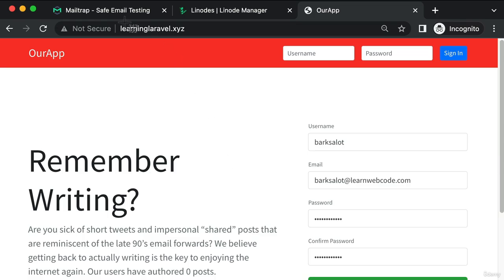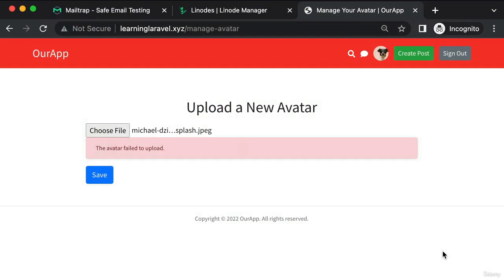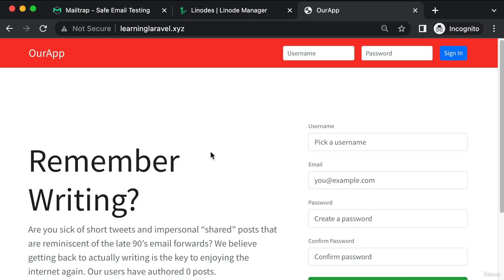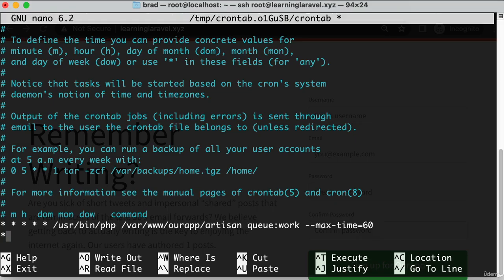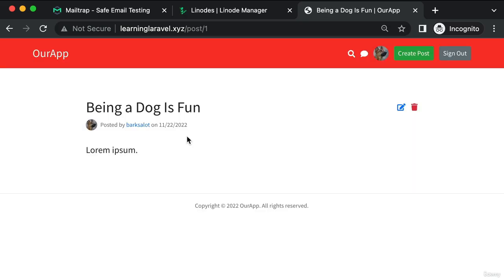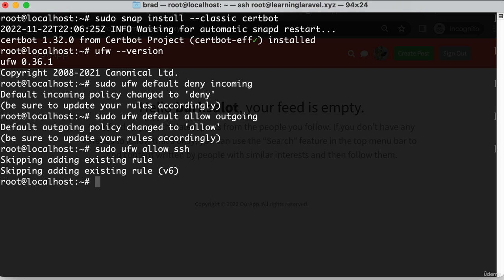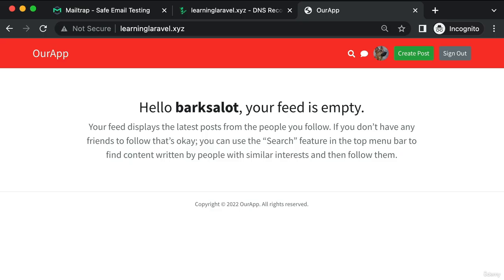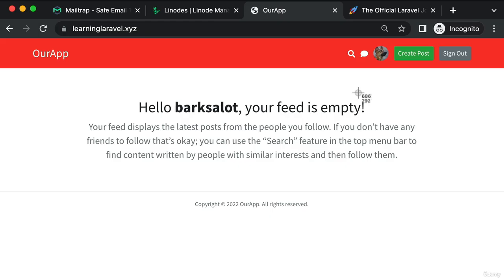7 Deploying To Actual VPS: HTTPS Encryption + Final Details